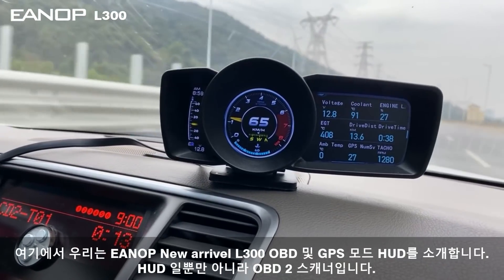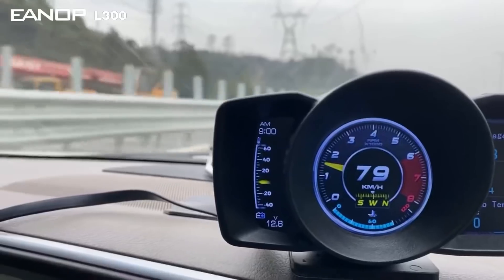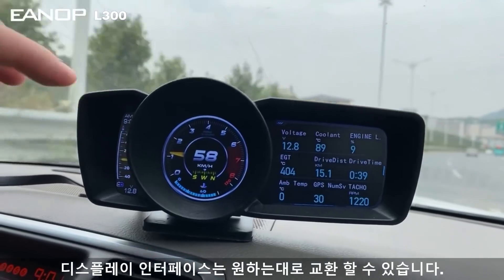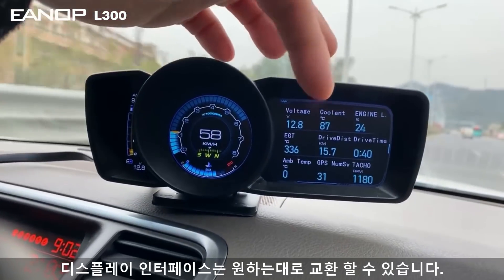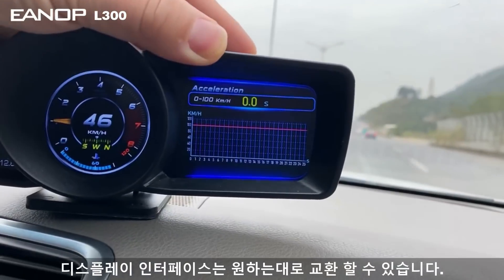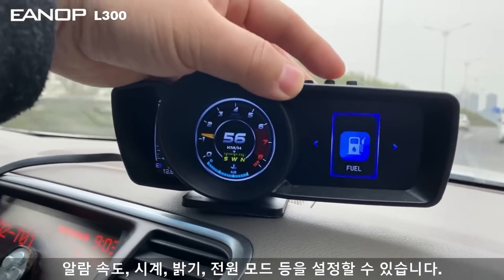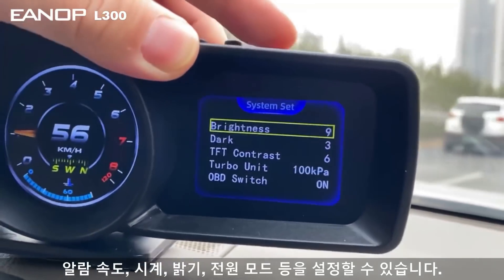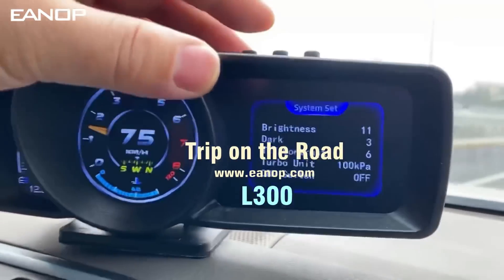Demo how to set EANOP L300 HUD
EANOP L300 special design HUD head-up display. It is not only displayed car information.  But also can be as an OBD2 scanner

Real-time display of Car Speed, RPM, Water Temperature,PID, etc, Over 9 interfaces to exchange. The big screen will be more clear to display data.

OBD & GPS Dual Mode display, The best second dashboard for your vehicle